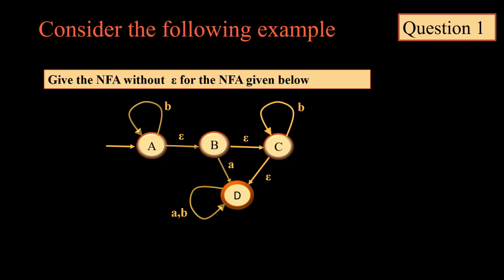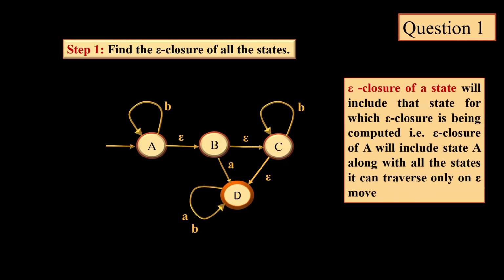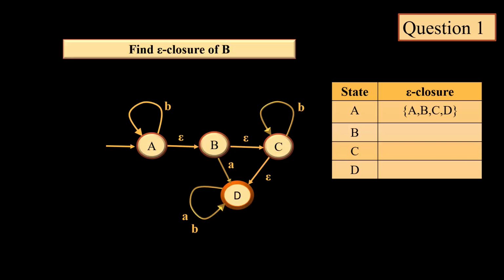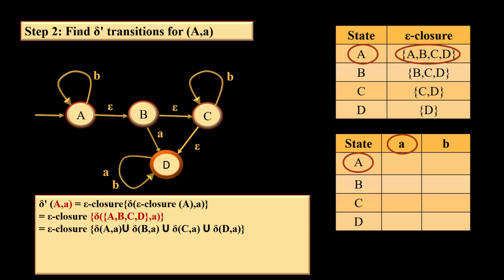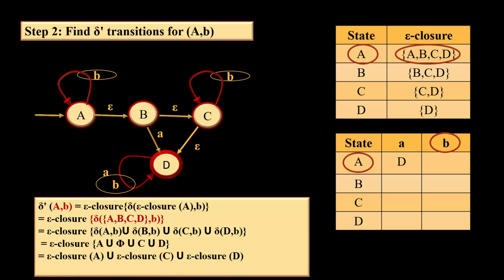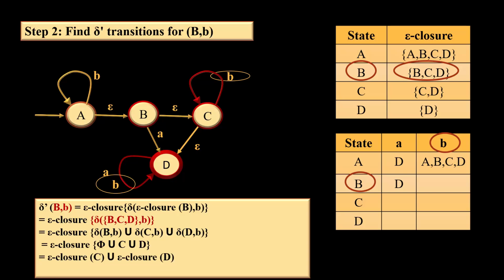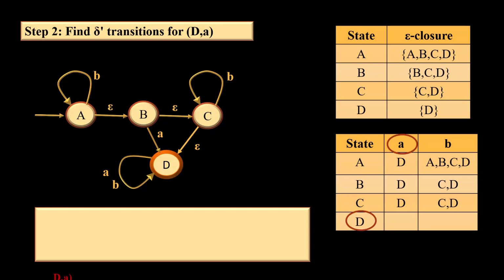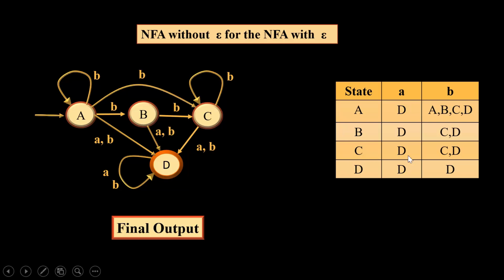NFA with Epsilon to NFA without Epsilon Ex.1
Nondeterministic Finite Automata, NFA with Epsilon to NFA without Epsilon, NFA with ε to NFA without ε